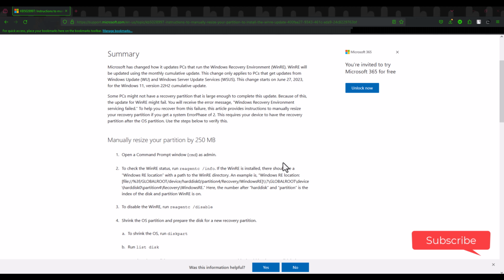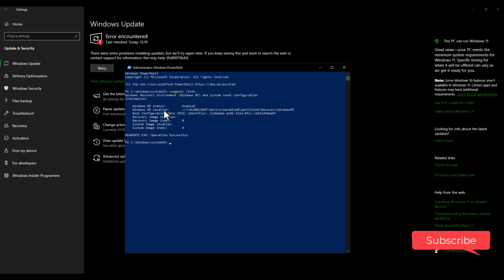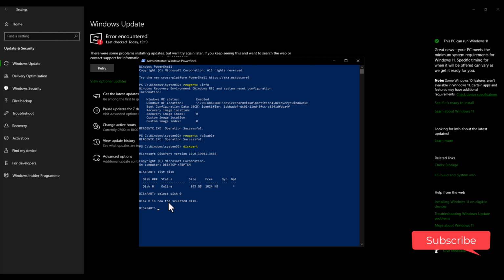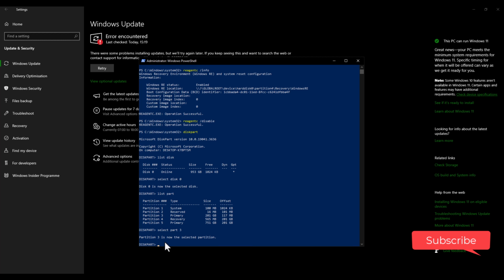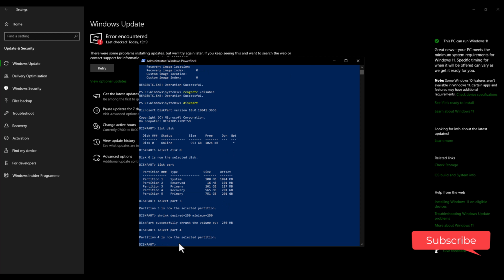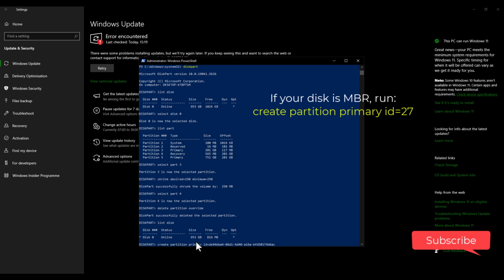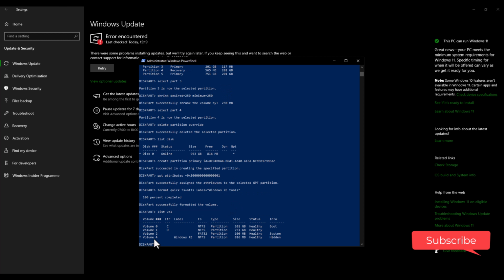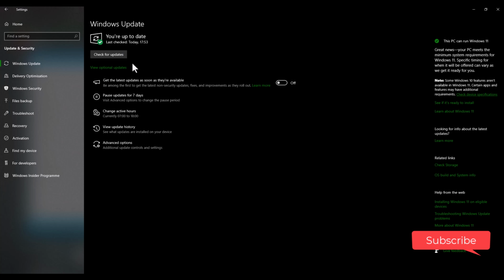Fix Windows update error code 0x80070643 / Windows Update Failed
How To Fix Windows Update Error code 0x80070643 / Windows Update Failed Error Fixed.